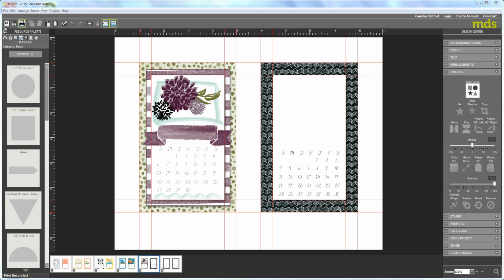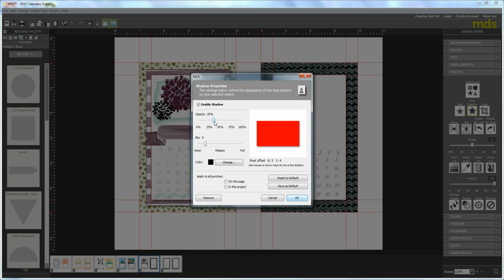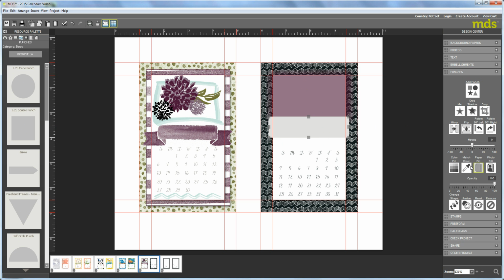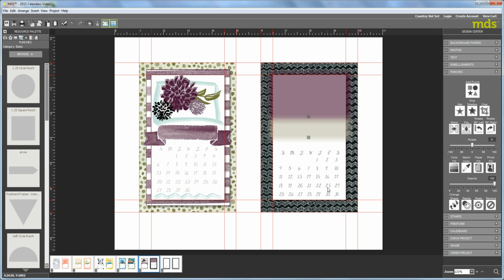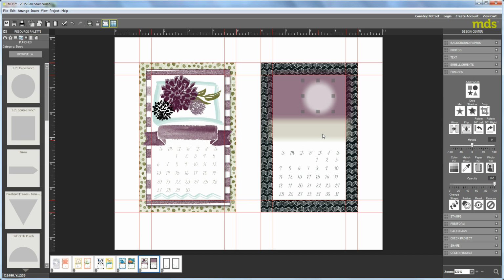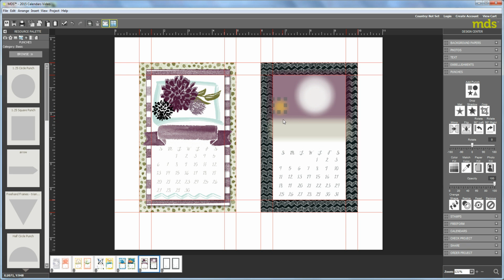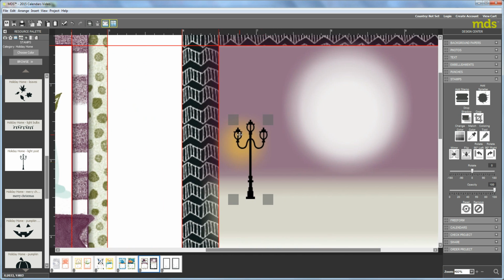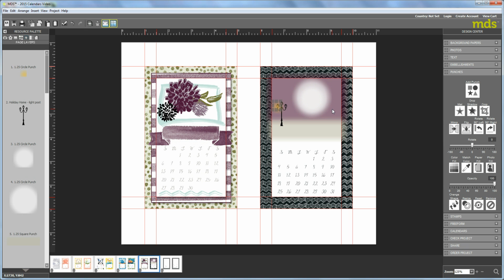My Digital Studio Online Class - Using drop shadows to shade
In this video, I show how to use punches and drop shadows to add a misty, shaded background to your My Digital Studio project.  This is the beginning on my 2015 October Desktop Calendar class.